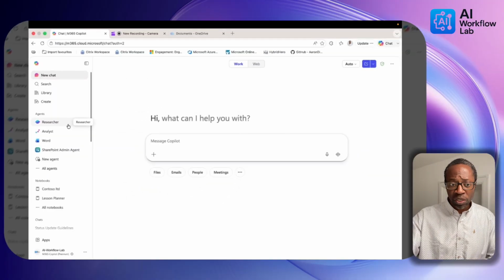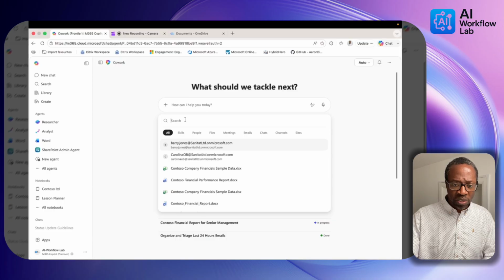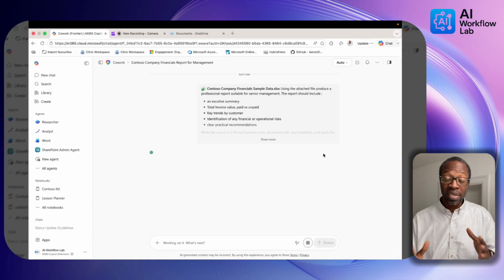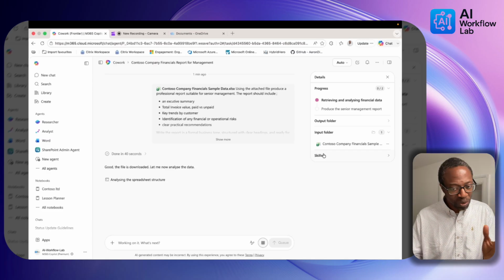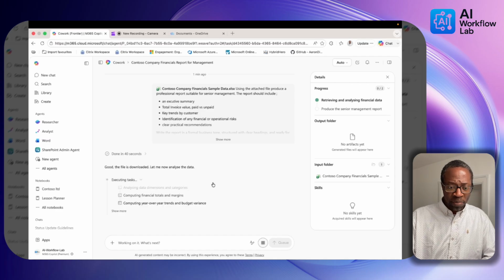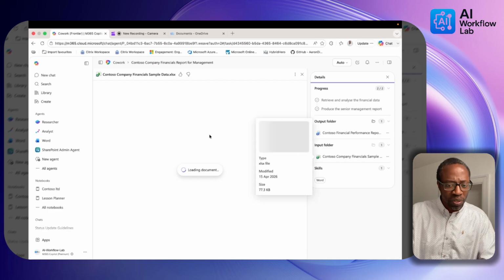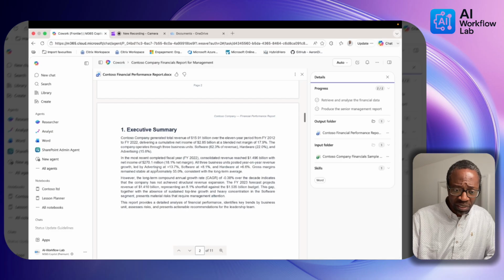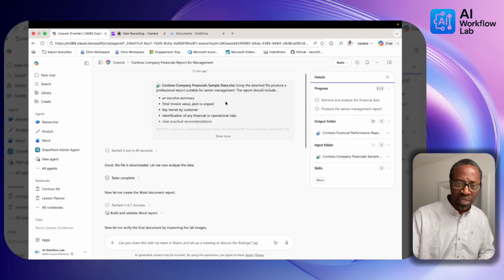Copilot Cowork Is Different — And Once You See It You'll Get Why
Microsoft just dropped something new inside Copilot — and it's not like the other agents you've seen before.
It's called Copilot Cowork, and it's currently in the Frontier program (meaning it's rolling out to everyone very soon). The difference? This one doesn't just retrieve information or answer questions. It actually works through complex, multi-step tasks and hands you back something ready to use — full reports, charts, structured recommendations — all from a single prompt.
In this video I'm giving you a live walkthrough using real financial data, so you can see exactly what it produces and how long it actually takes.

Here's what we cover:

What makes Cowork different from every other Copilot agent you've used
How to access it inside Copilot chat (and what the Frontier badge means)
The fact that it's powered by Claude — yes, Anthropic inside Microsoft
How to attach your own files and write a prompt that gets you a complete output
A real example: one Excel spreadsheet, one prompt, one full business report with executive summary, key trends, financial overview and recommendations
What the report actually looks like — table of contents, structured headings, the lot
Honest thoughts on where it's great and where it still needs polish

This took 6.7 minutes to run. The report would have taken a human hours. That's the gap we're talking about.

💬 What's the first report you'd want Cowork to build for you? Drop it in the comments below.